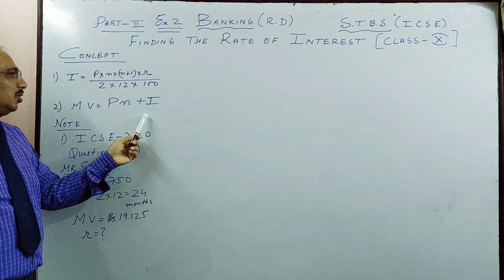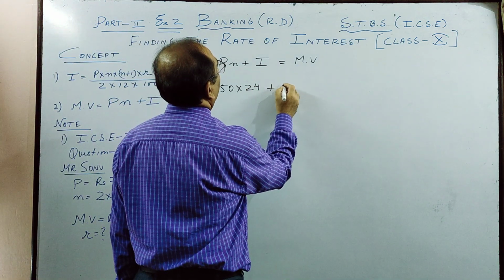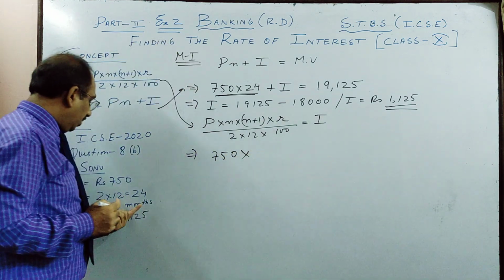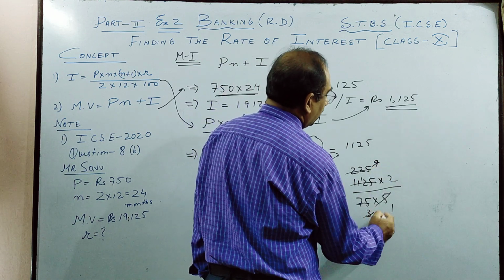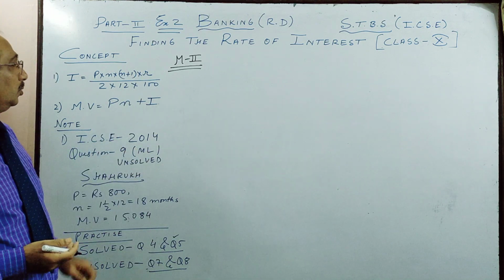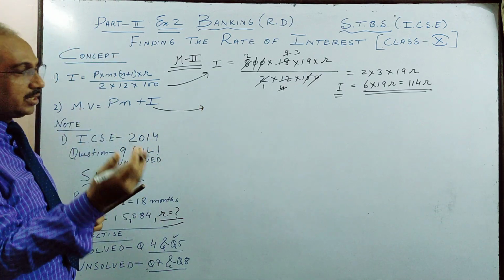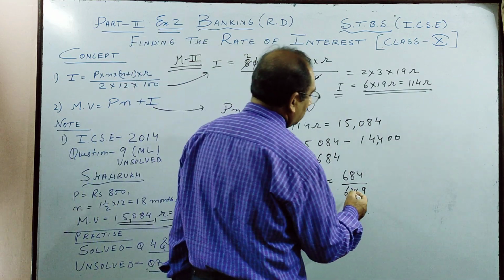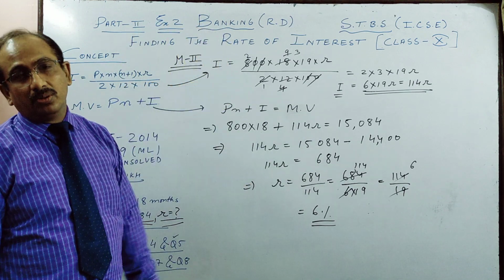Banking(Recurring Deposit) ICSE Class 10 Maths Part 2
Learning how to find the rate of interest of a Recurring Deposit Bank Account .

ICSE questions of 2020 and 2014 are solved to help  the children understand the concept of banking.

In Part  1 of the video we learn how to find the Maturity Value.

In Part 2 we learn how to find the rate of interest.

In Part 3 we will learn how to find the monthly installment.